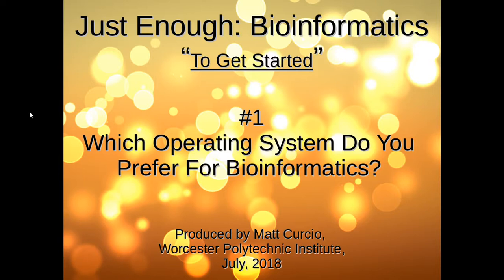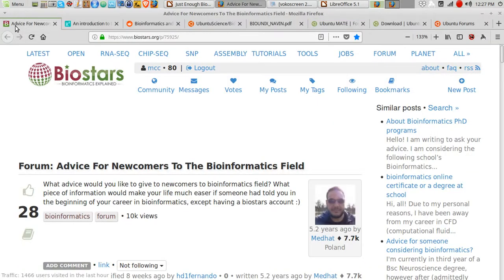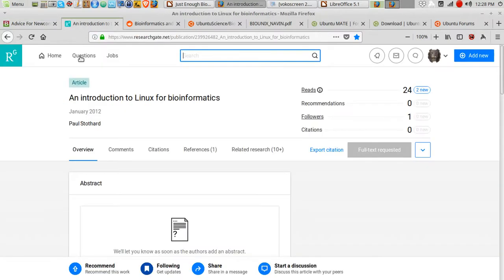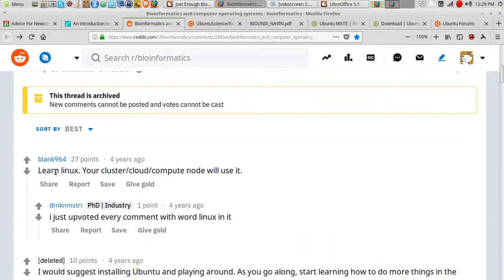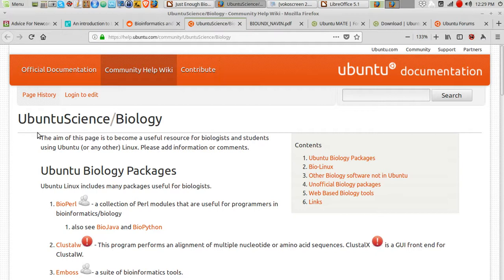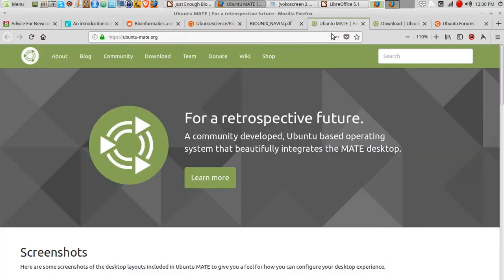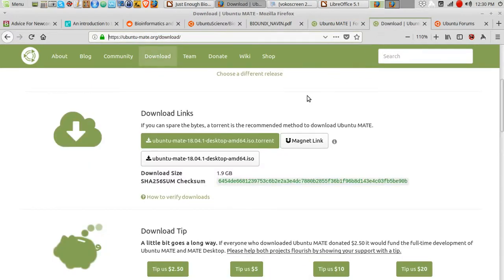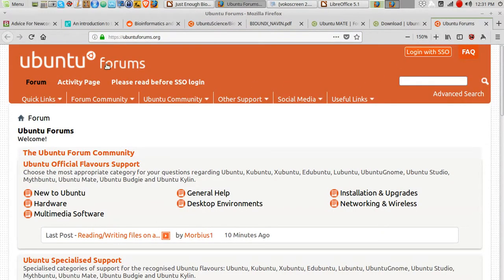Just Enough: Bioinformatics-1-OS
First in a series about Linux for Bioinformatics.